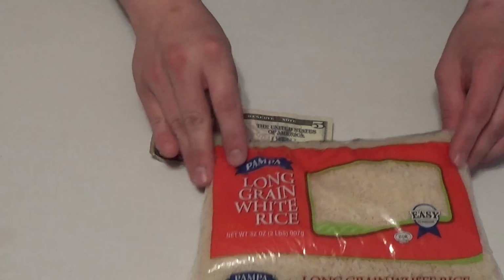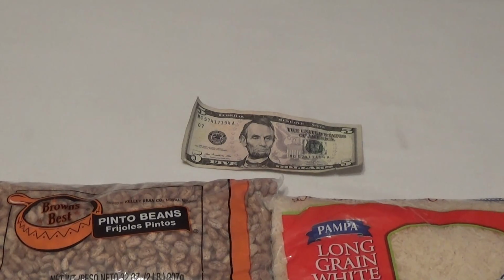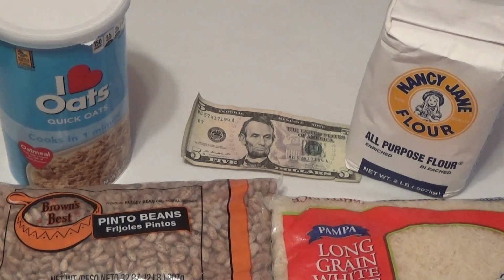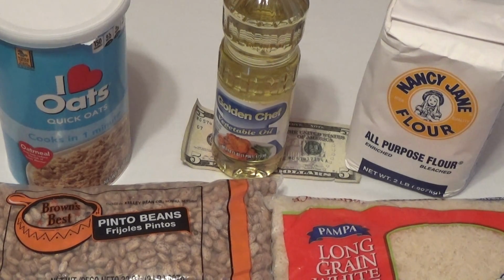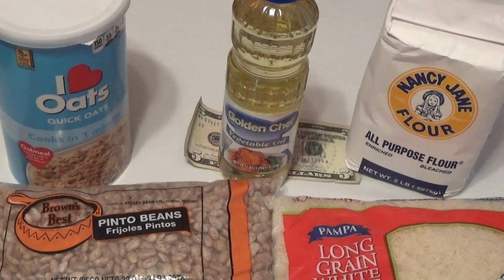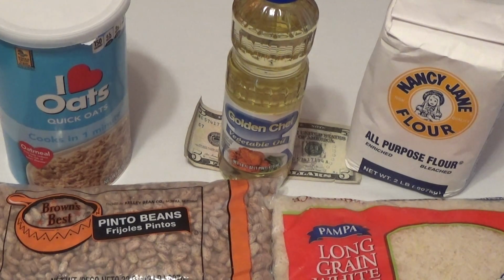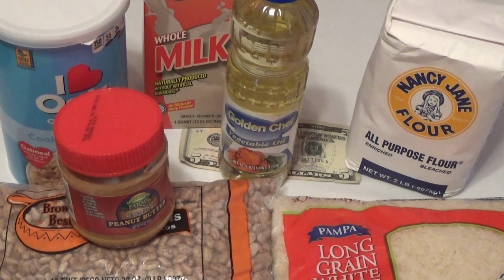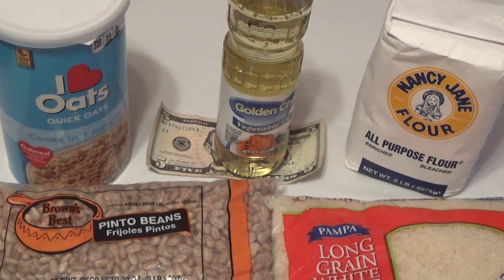Basic Food Storage and Prepping for $5 at Dollar Tree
Low Cost Food Storage Options on a Budget for $5 a Week from Dollar Tree